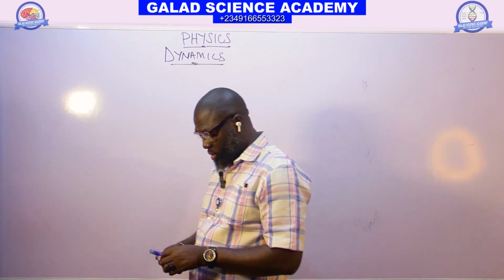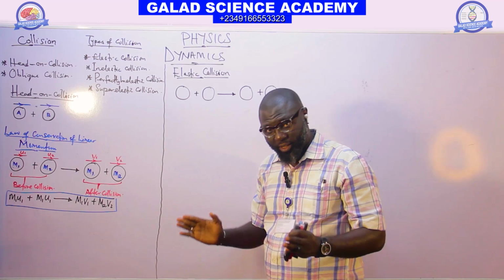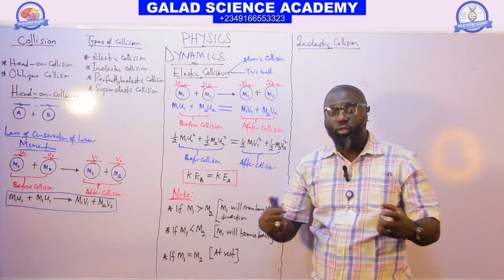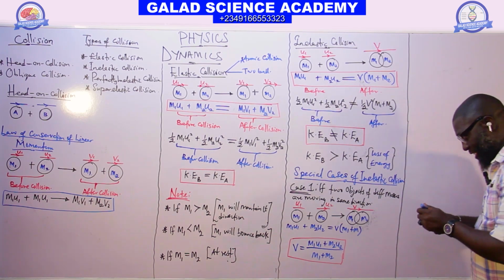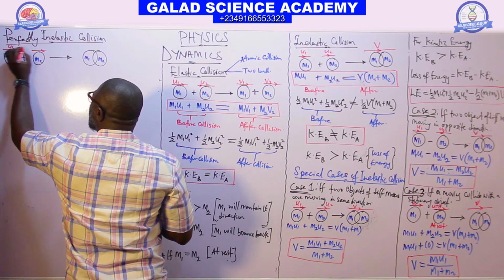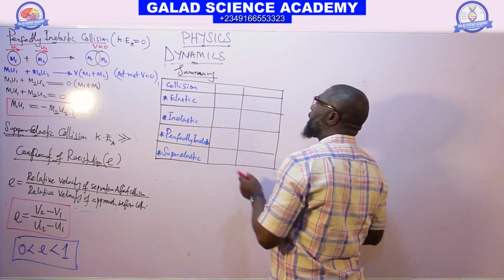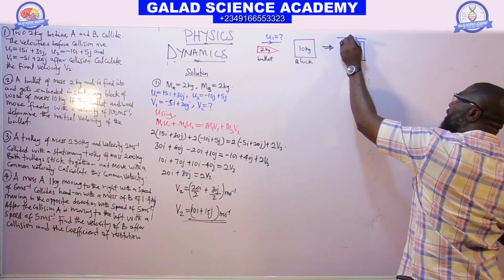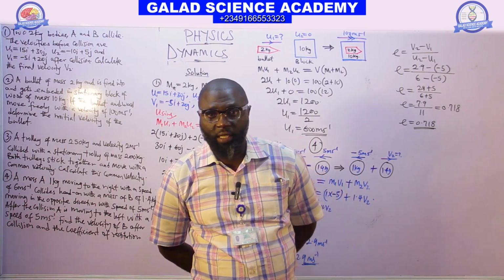DYNAMICS 2 | COLLISION & TYPES | FULL 100 LEVEL TUTORIAL CLASS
Watch this video to learn more about collision, the type of collision (elastic, inelastic, perfectly inelastic, and super elastic collisions) and coefficient of resistution.